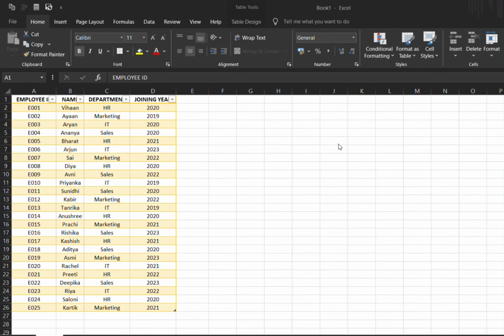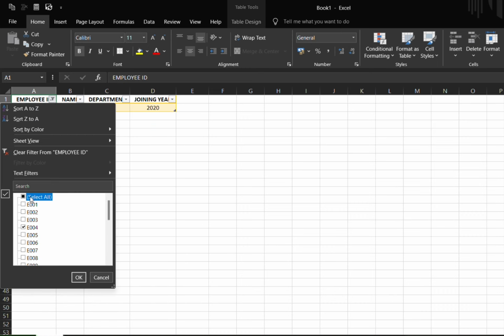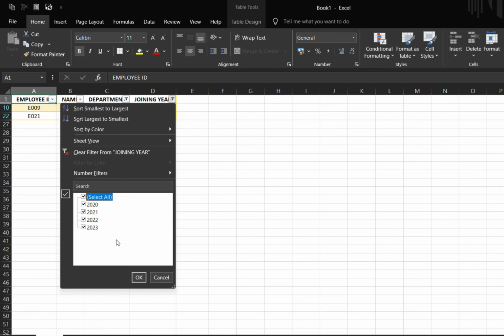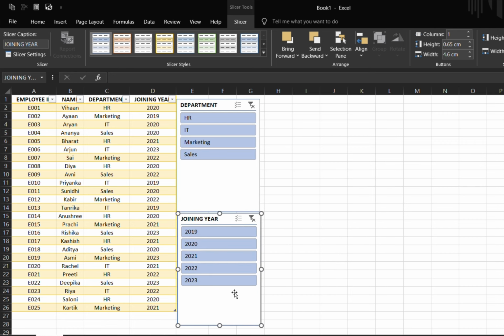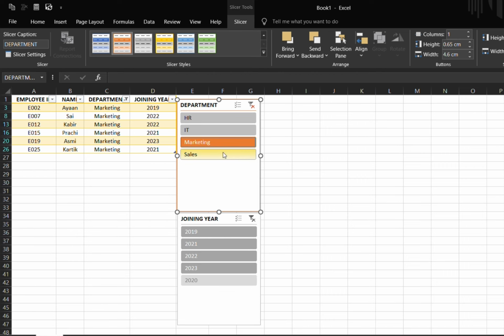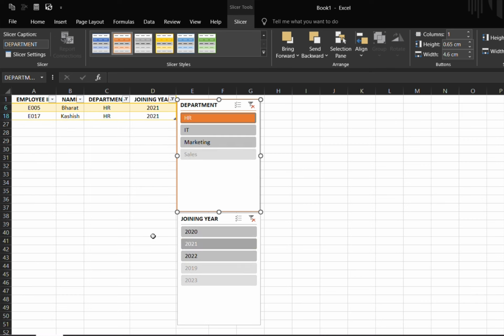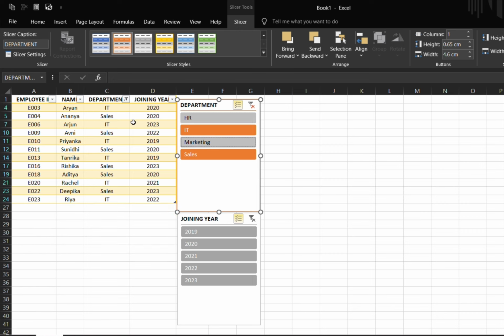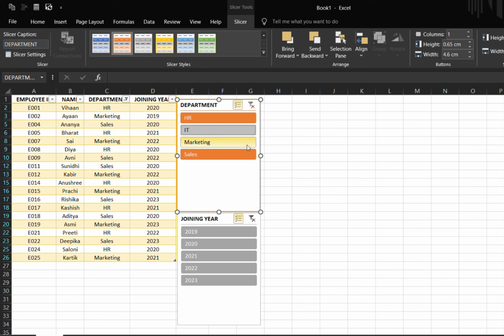Using slicer tabs in excel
In this video, we’ll explore how to use slicer tabs in Excel to make data filtering quick and intuitive. Slicers provide a visual way to filter data in PivotTables and PivotCharts, allowing you to interactively select and display subsets of data.